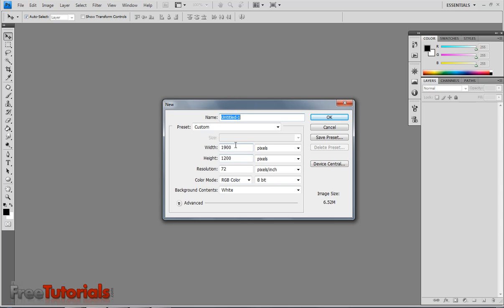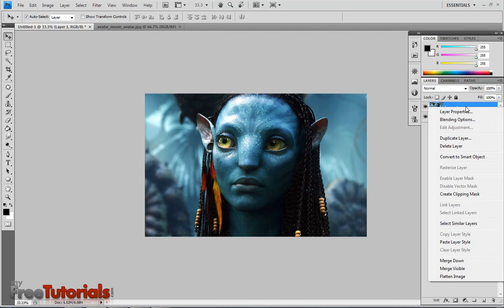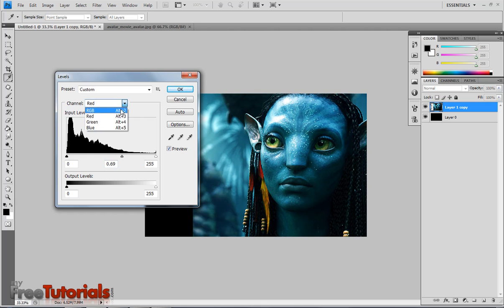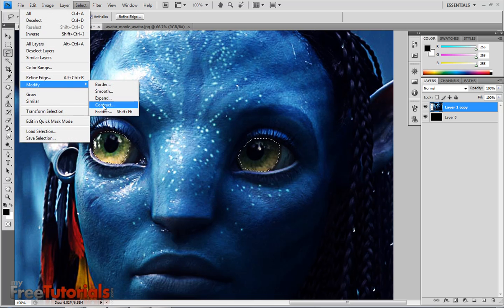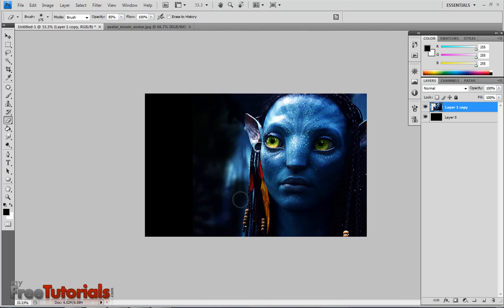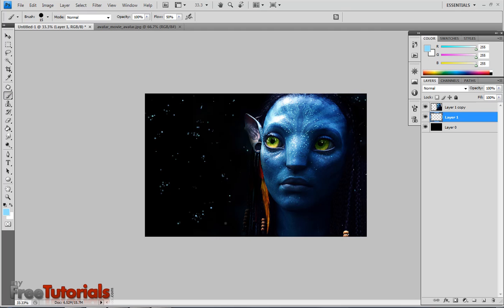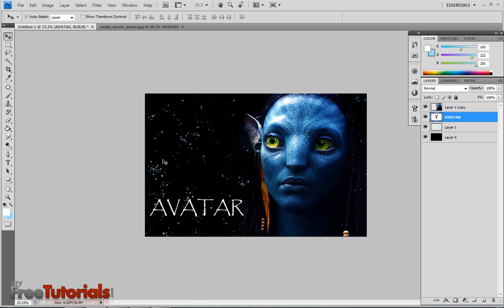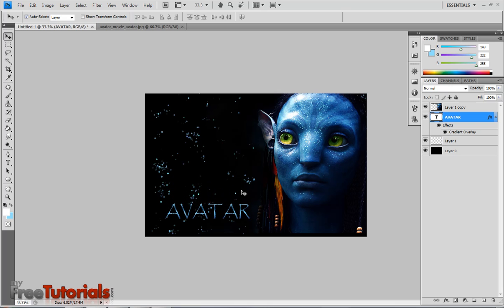Avatar Wallpaper Video Tutorial In Photoshop.mp4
Today i am going to make Avatar wallpaper in photoshop.